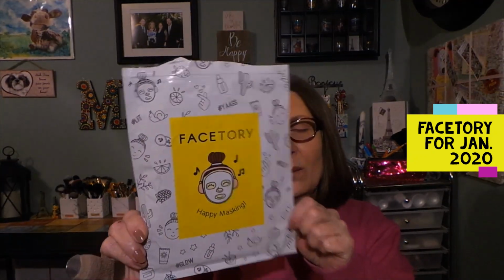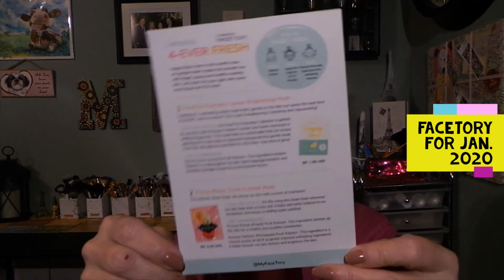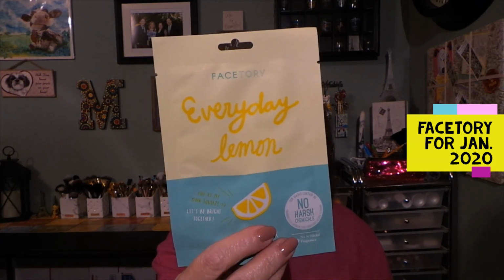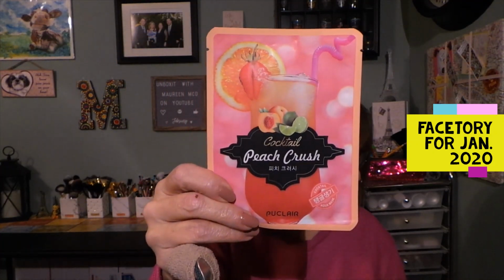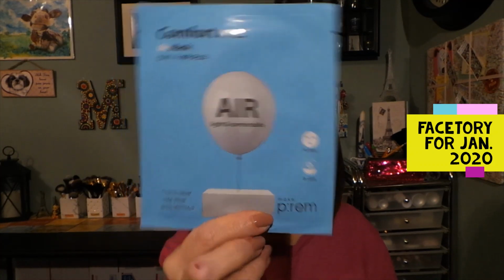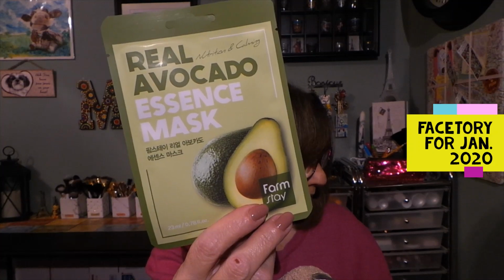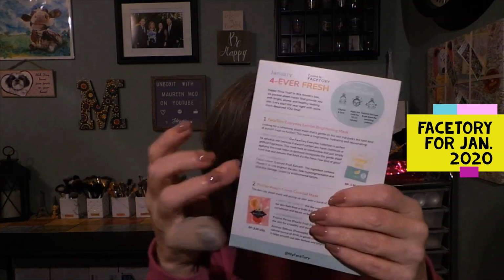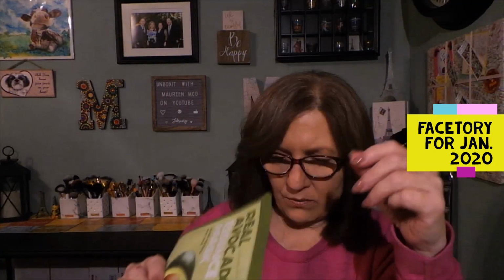Facetory for January 2020 - Four Ever Fresh subscription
Facetory is a Korean sheet mask monthly subscription.

They offer two plans:
     1.  Four ever fresh kit:  you receive 4 sheet masks for $8.90/month.
     2.  Seven Luxe:  you receive 7 sheet masks for $19.90/month.

They do offer prepay plans of 6 and 12 months to save a little extra money.

The new box they offer is the Lux Plus Box for $49.95 in which you will receive 10 skincare/haircare products.  They promise a value of over $196.  US shipping is included in the price. This is a seasonal box and they are now selling the winter lux plus box.

I enjoy doing Giveaways at least once a month to give back to those that support what I am doing. I really do appreciate every one of you!!! Your kind and thoughtful comments humble me every day.

Camera:  Samsung Galaxy EK-GC110 Camera
External microphone:  Pro Lavalier lapel mic
Editing:  Microsoft video editor
Thumbnails:  Photo editor 10